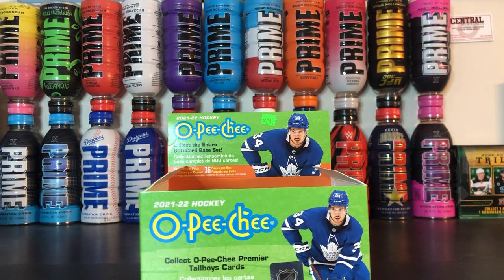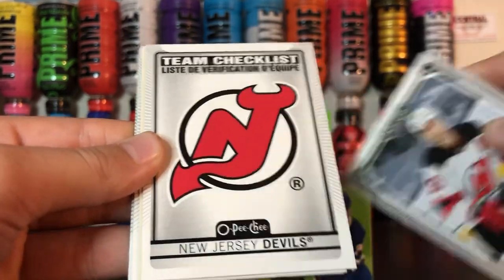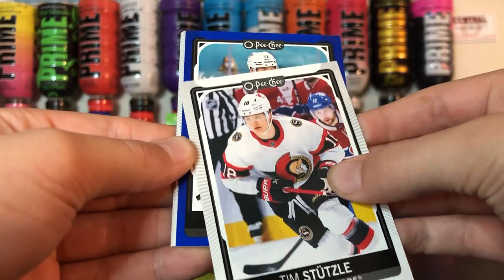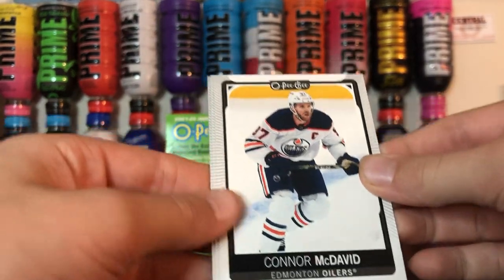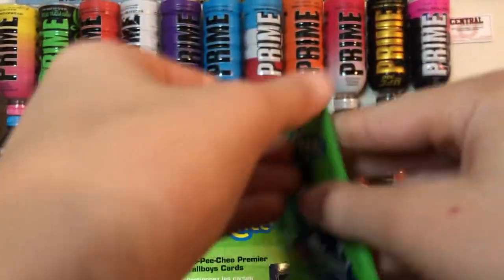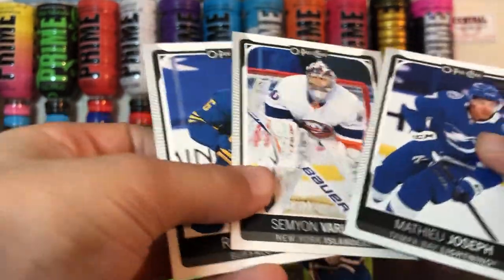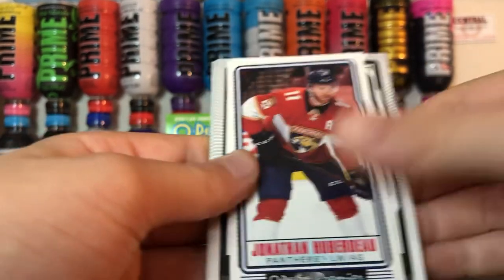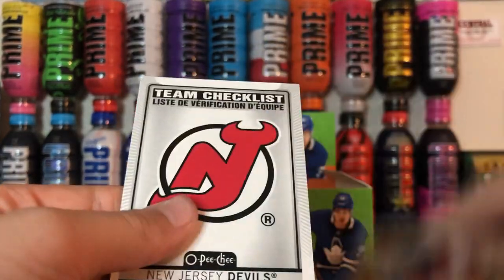21-22 o pee chee retail box part 4